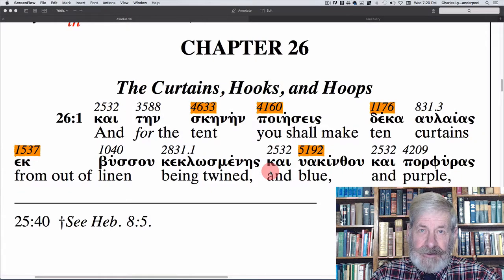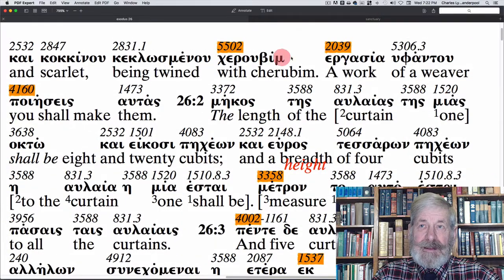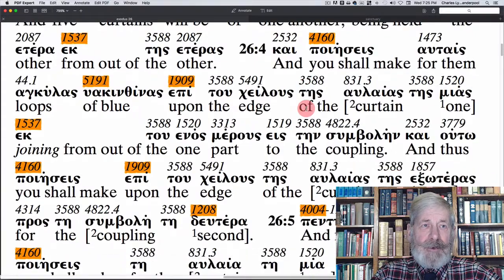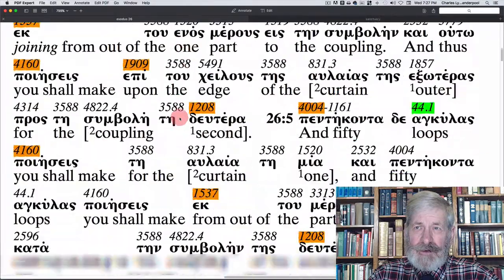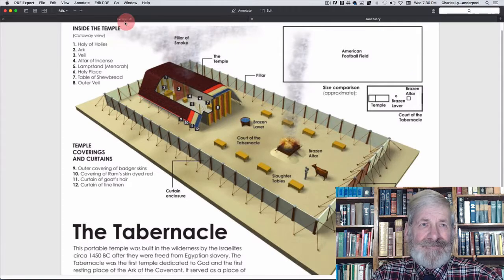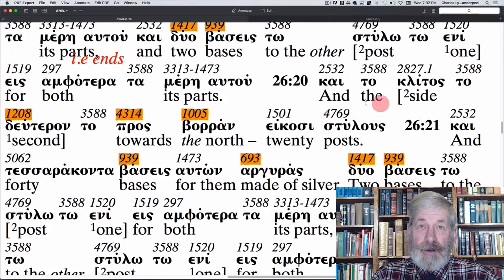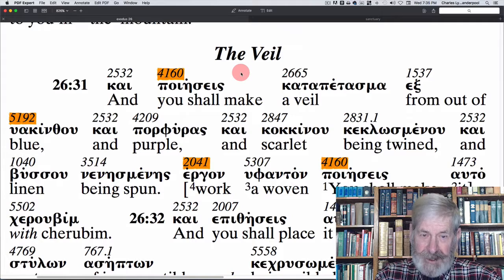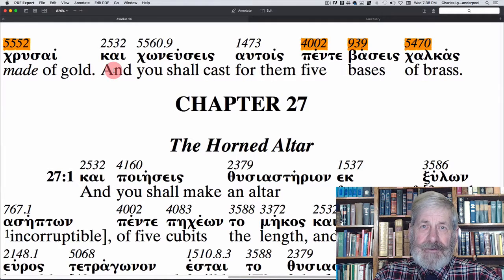Exodus 26 - The Apostolic Bible Polyglot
Join Charles Vanderpool, the translator of The Apostolic Bible Polyglot in these through the Bible video seminars and more...